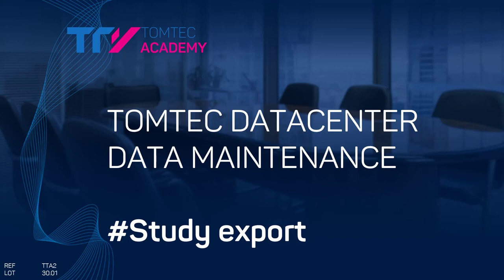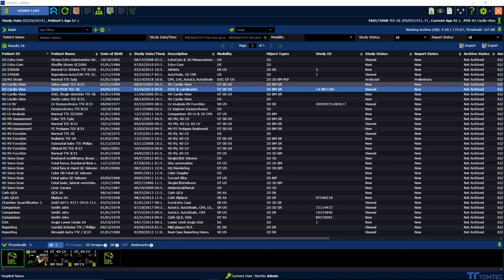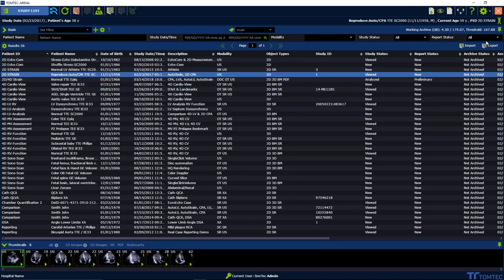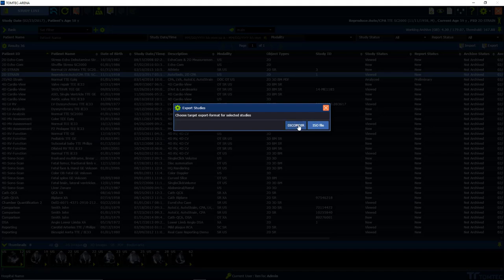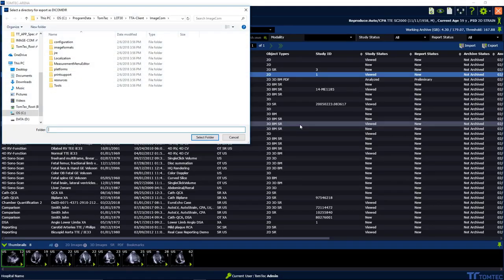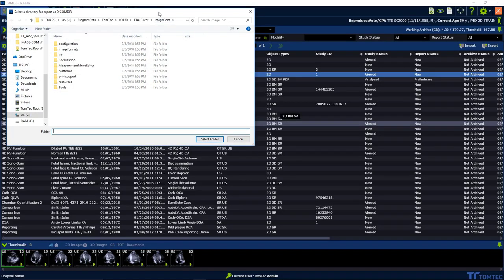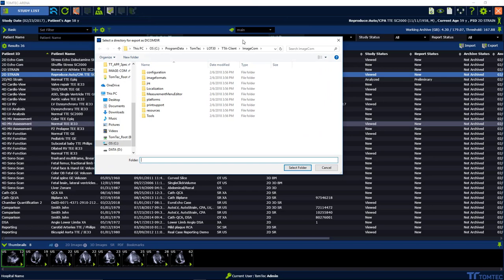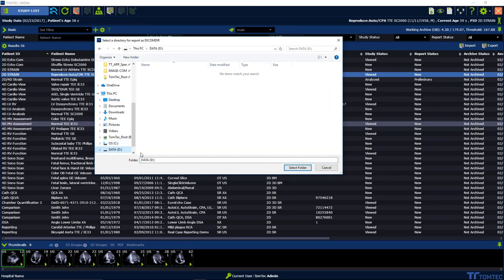Datacenter Export Video Tutorial